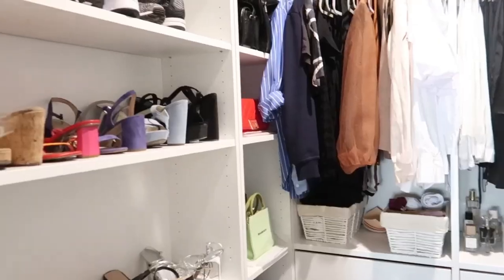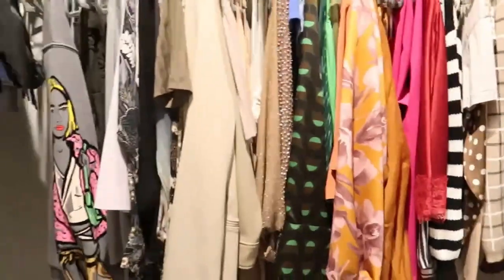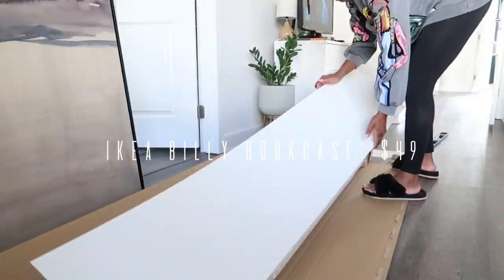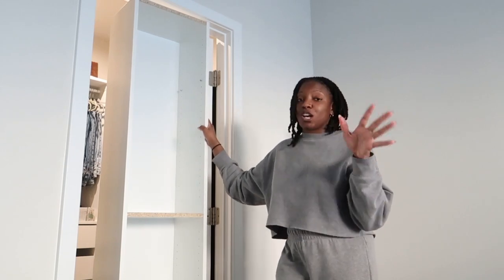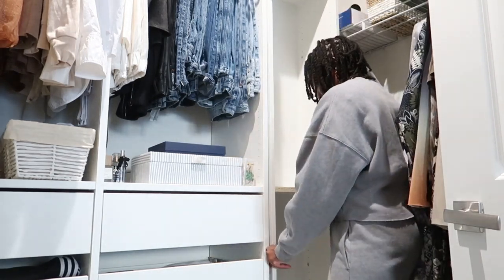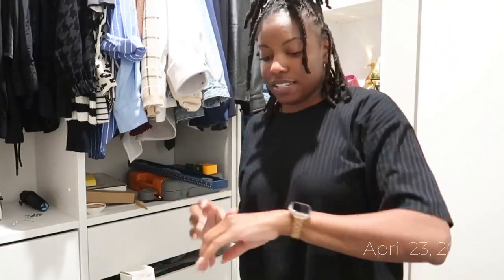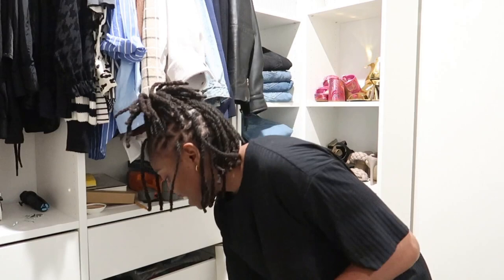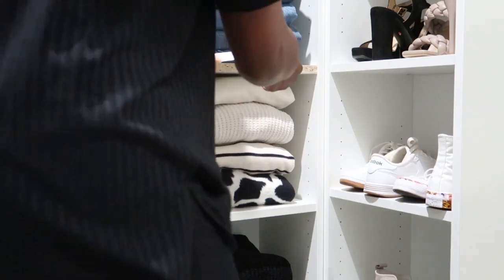CUSTOM CLOSET on a BUDGET | IKEA BILLY + OXBERG | How to install hanging rods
This video is all about how I created a custom closet on a budget using IKEA products as an alternative to the PAX system. In this much anticipated sequel, I complete my entire closet for under $800. If you have a Pinterest board full of ideas, but no idea what products you can use to get that look on a budget, this is the video for you! The BILLY BOOKCASE is a budget friendly option that is incredibly versatile. With limitless configurations, it is the perfect piece for creating a custom closet on a budget. As always, I've got you covered with additional tips to make the process even easier.

AURDAL custom closet Planner ‣
Edge Banding ‣
L Brackets ‣
Rod Brackets ‣
Hanging Rods ‣